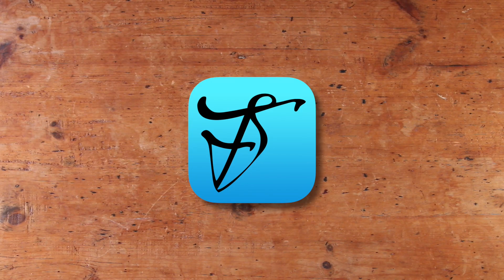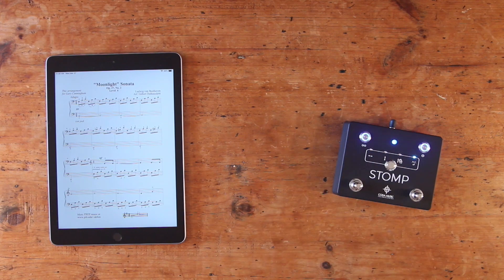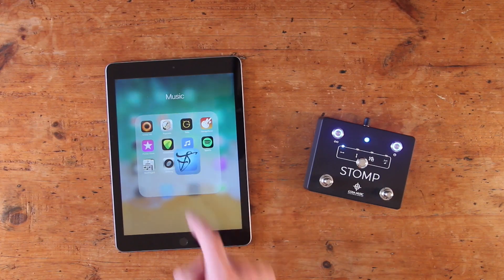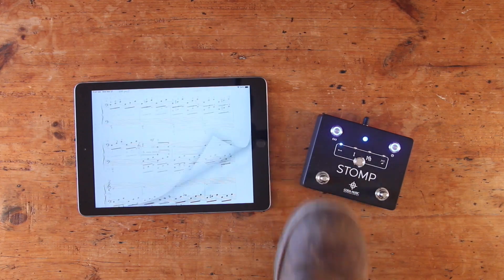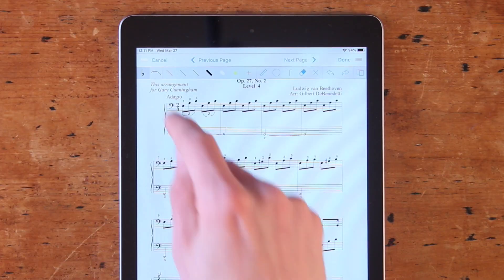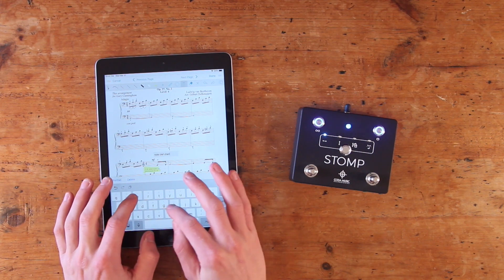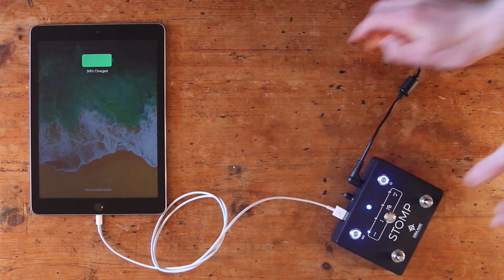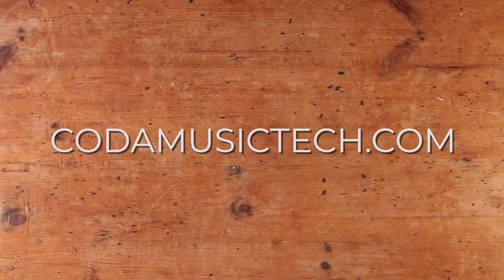Setting up STOMP Bluetooth Foot Controller with forScore Sheet Music App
forScore is a powerful sheet music reading app designed exclusively for iOS devices that allows musicians to instantly access all of their sheet music, organize songs into setlists, annotate their music, and so much more. Additionally, it’s designed to work in tandem with a
wireless foot pedal like STOMP, so you can flip and scroll through pages with your feet and keep your hands on your instrument. So, let’s go over the basics of setting up and using STOMP with forScore.

0:26 - Pairing
0:49 - Foot switches
1:14 - Repeat function
1:32 - Virtual keyboard
2:05 - Powering external device